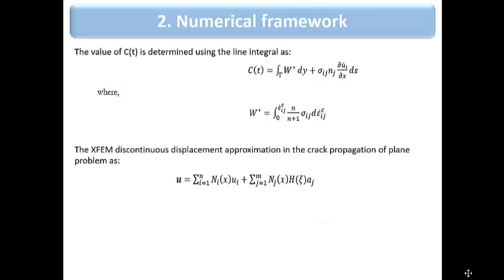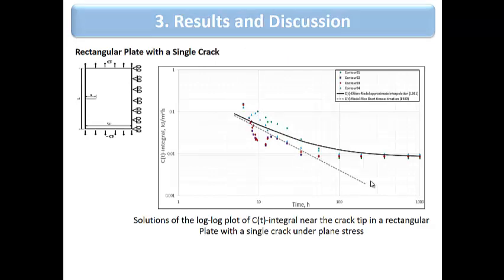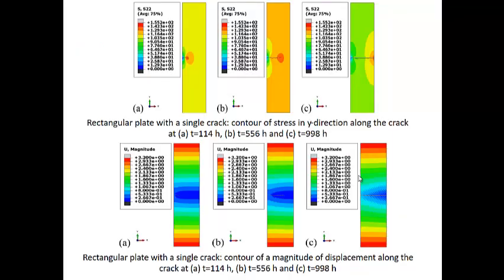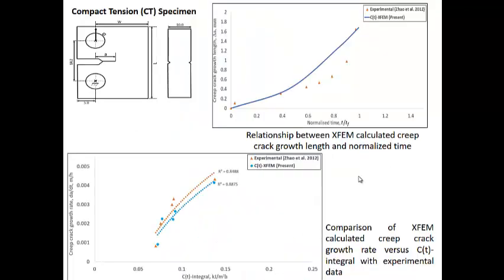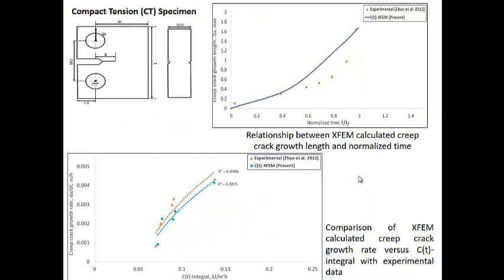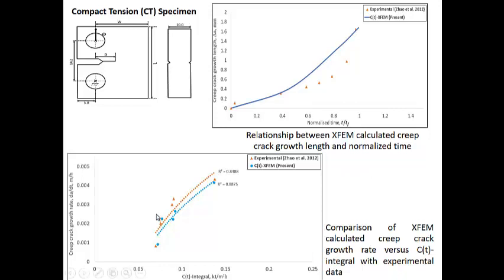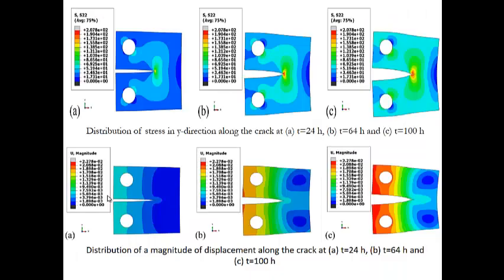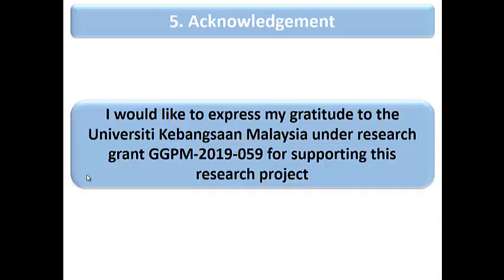Predictive modelling of creep crack initiation and growth using Extended Finite Element Method ...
In this study, a numerical strategy for predictive modelling of creep in tension tests for the rectangular plate with a single crack and CT-specimen based on the extended finite element method (XFEM) will be described in detail. A model of creep fracture initiation and creep crack growth (CCG) is developed, while the XFEM is employed to spots located inside the finite element for the purpose of predicting crack potential and propagation. In order to characterize the creep fracture initiation, identification of C(t)-integral formula is conducted. In addition, XFEM and analytical solutions are also analyzed to look at the connection of C(t)-integral with time for a rectangular plate with a single crack under plane stress conditions. An illustration showing the sequence of stress distribution and displacement contour plots are also being presented. The stresses and displacements spread throughout the crack path have also been determined using CT-specimens. In addition, the creep cracks growth length with normalized time and the creep crack growth rate with the C(t)-integral are predicted to be related, indicating that the numerical results are in good accord with the experimental results.